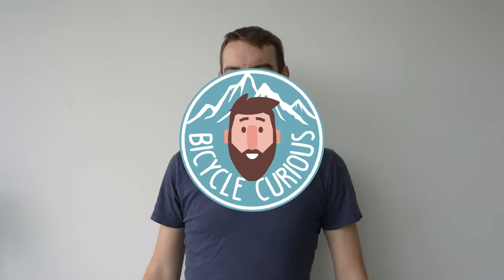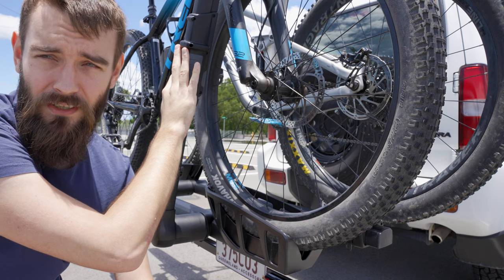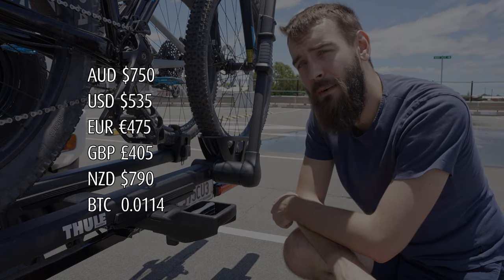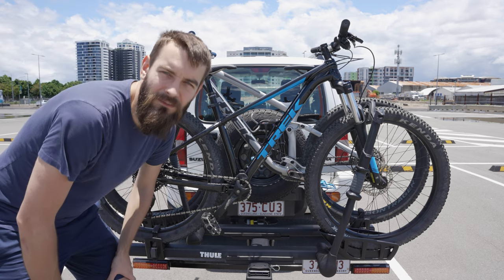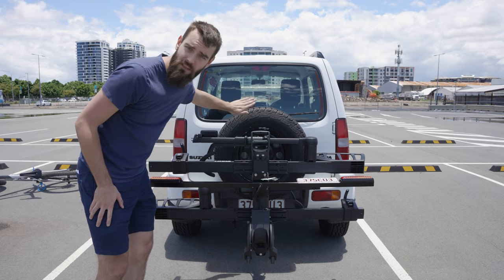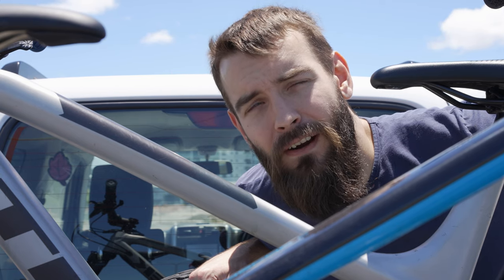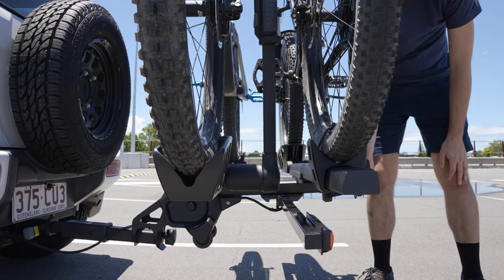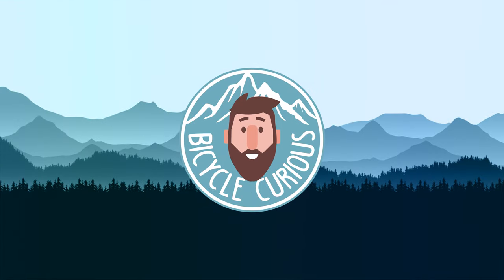My Thoughts on the Thule T2 Pro XTR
Buying a bike rack can be a hard and costly exercise. So I'm here to share my personal experience owning the Thule T2 Pro XTR for several weeks. The good and the not so good.

You can pick up the Thule T2 Pro XTR at this

0:00:00 Intro
0:00:37 Price and wheel sizes
0:01:28 How it works
0:02:30 Weight capacity
0:02:59 Addons
0:03:21 Features
0:05:11 Unloading bikes
0:05:57 Removal from hitch
0:06:44 Wheels!
0:06:59 Attaching to hitch
0:07:12 The cons
0:08:36 Stability test
0:09:00 Attention Thule
0:10:30 Outro

Enjoy the content? All donations are re-invested towards better equipment, future projects, logistics and coffee!

BAT: Send a Tip via Brave Browser!
BTC: 3KjeRgBQyUwZFduWo6AYBh6MSJhPPqo2Cr
ETH: 0xa73EbeEaaC0EA4Fe43814e284AC2Dc7D3D1Cb75E
LTC: LR74XWW8bv3a1E3gLqVW94S9X9aCeGWben